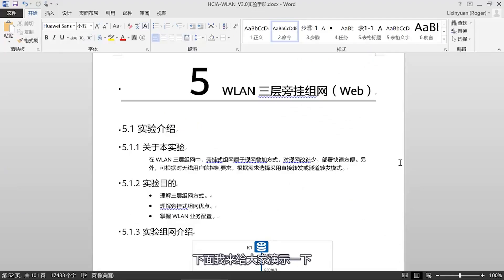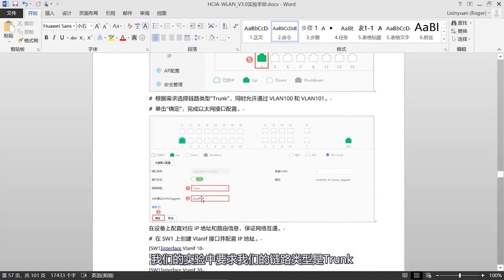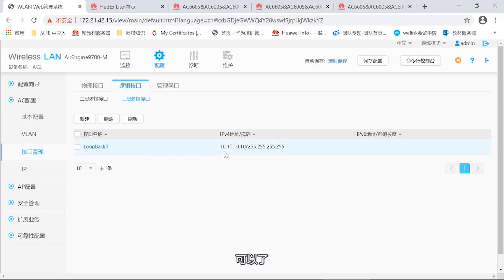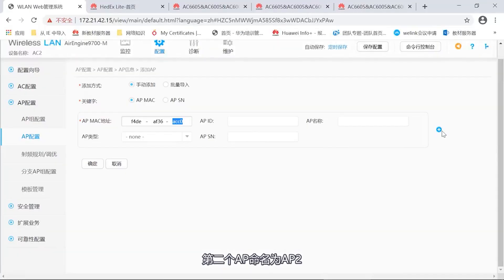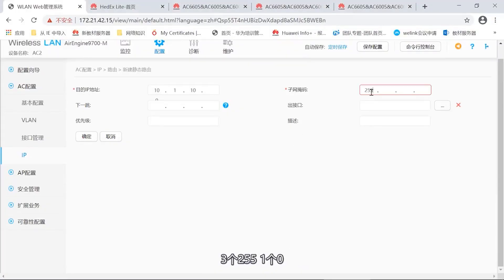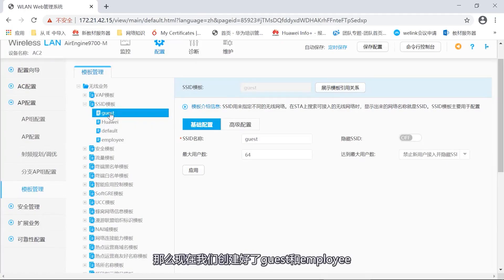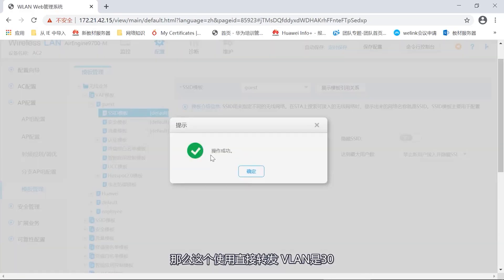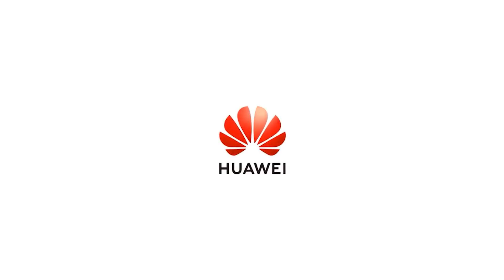Huawei HCIA WLAN H12-311: How to Configure VLANs, SSID, and VAP Templates in Web Interface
Huawei HCIA WLAN H12-311: Configuring WLAN Layer 3 Networking via Web Interface
🌐 Master WLAN Configuration Using Huawei's Web Interface
In this video, Huawei instructor Lee Shinyuan demonstrates how to configure WLAN Layer 3 networking using the web interface on Huawei devices. Building on the concepts discussed in previous sessions, we will walk you through the process of configuring AC (Access Controller) and AP (Access Points) settings for an efficient wireless network setup. This tutorial is perfect for those preparing for the Huawei HCIA WLAN H12-311 certification.

🔑 What You’ll Learn in This Video:

VLAN Configuration: How to create and manage VLANs on the Access Controller (AC), including VLAN 20 and VLAN 6.

Trunk Link Setup: Learn how to configure trunk links between network devices to transmit multiple VLANs.

AP Group Management: A step-by-step guide to creating AP groups, adding APs to these groups, and modifying their settings via the web interface.

SSID and Security Templates: How to configure and bind SSID, security templates, and VAP templates to ensure smooth and secure Wi-Fi access for users.

Routing and DHCP Configuration: Configuring static routes and enabling DHCP to ensure proper IP assignment for network devices.

💡 Why This Video is Crucial for HCIA WLAN Preparation
By the end of this video, you'll have a complete understanding of how to configure WLAN services via the web interface, making it easier to manage network resources and optimize WLAN performance. Whether you're preparing for the HCIA WLAN H12-311 exam or working in network management, this video will give you the tools you need to successfully manage WLAN Layer 3 networks.